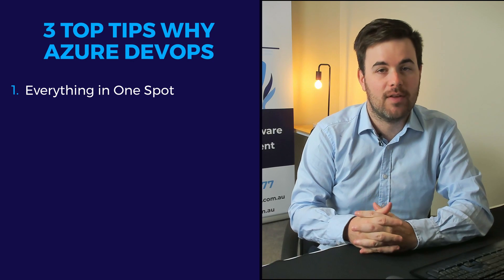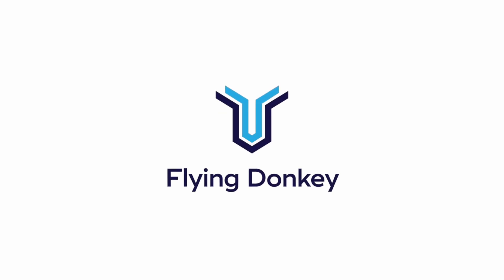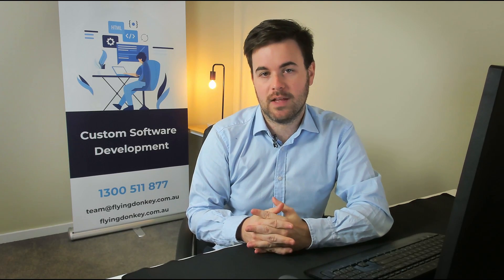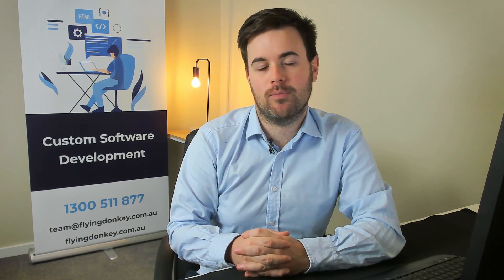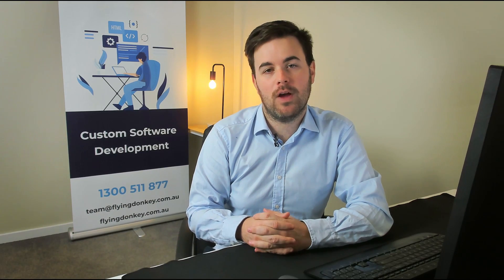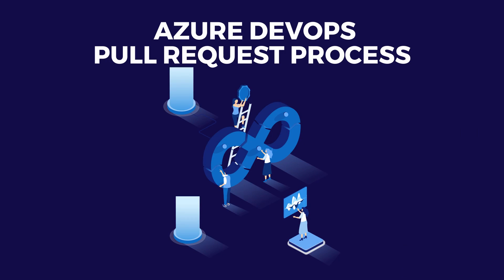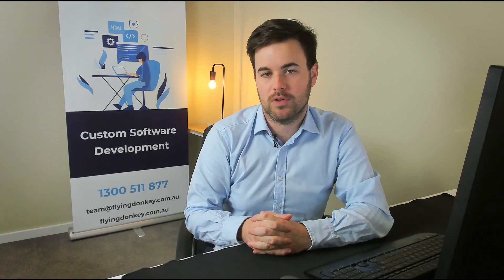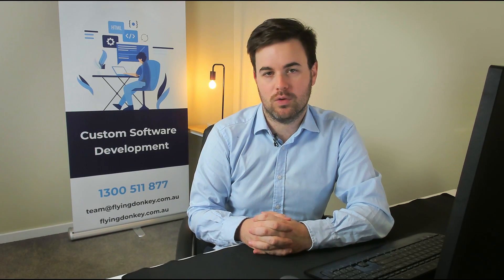What Azure DevOps can do? DevOps Top Tips for Azure.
Azure has a ton of DevOps features that make development run smoother. We discuss the benefits DevOps see from:

00:00 Introduction
00:26 Everything being in one place.
01:10 Azure's DevOps Pipeline
02:05 Azure Pull Requests

Find out some of the tricks Flying Donkey IT uses to streamline our development processes.